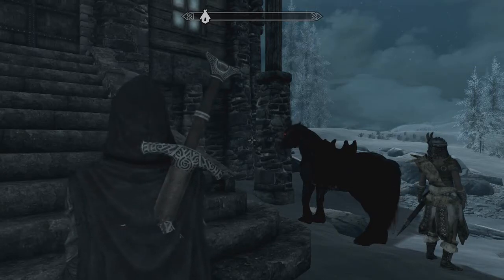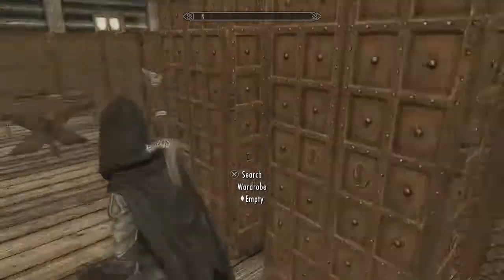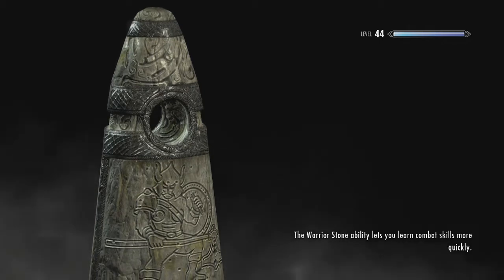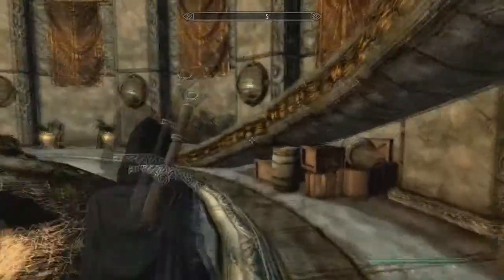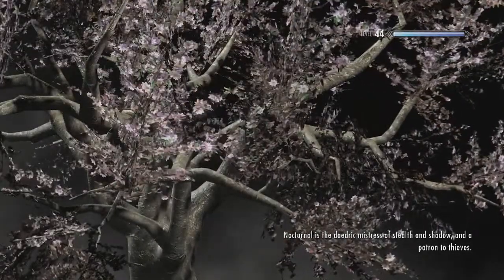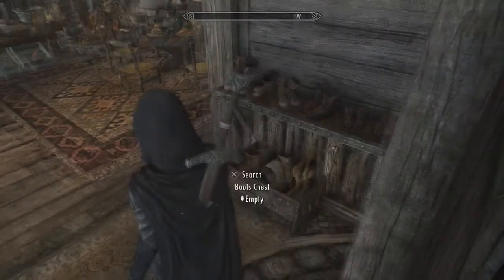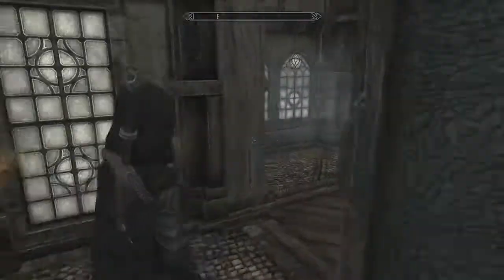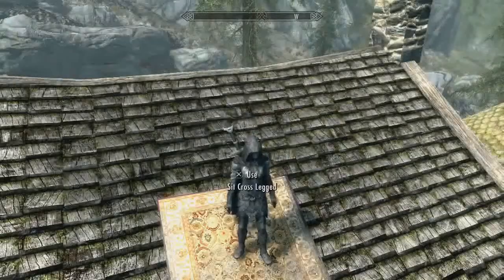3 house mod tours | skyrim